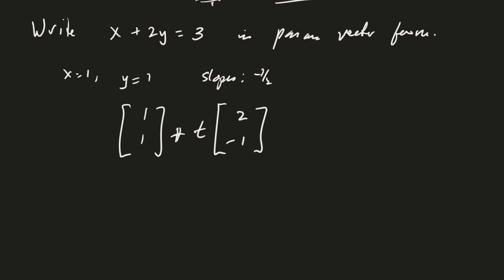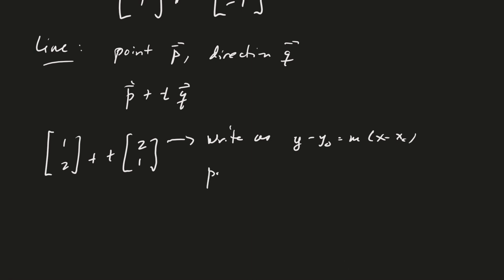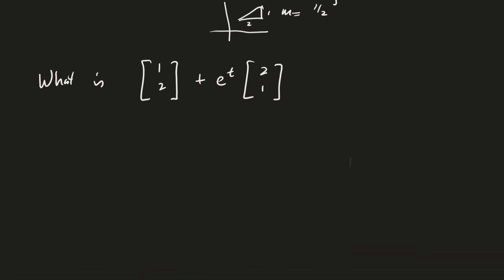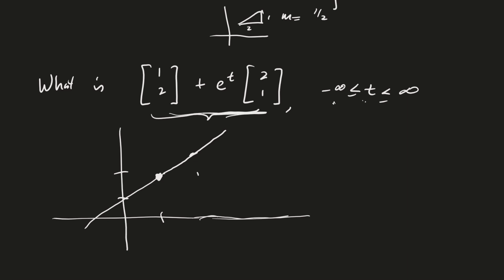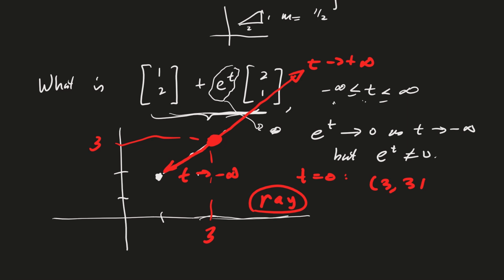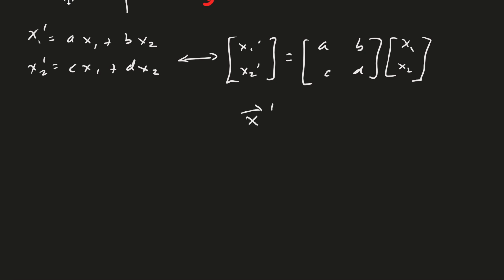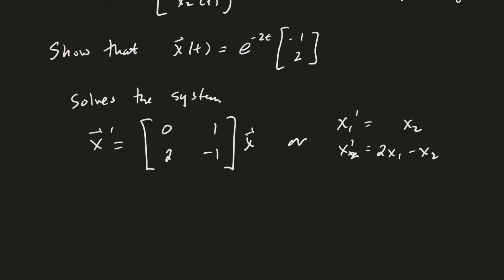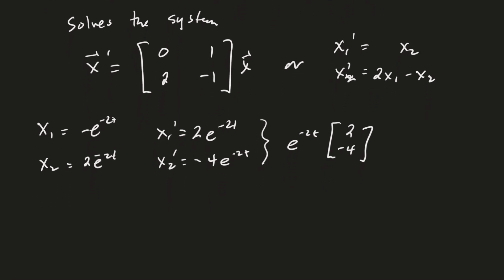L024 Lines, Verify a Solution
We continue working with parametric lines.  We also show how to verify that a given set of parametric functions forms a solution to a linear equation.